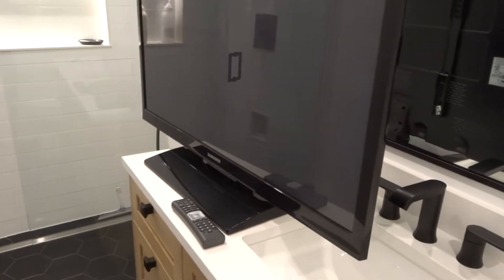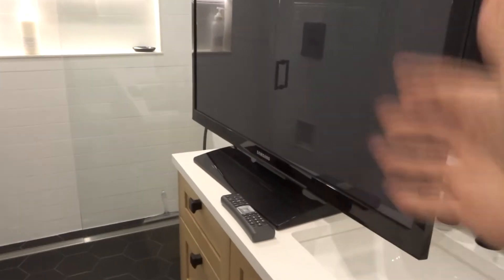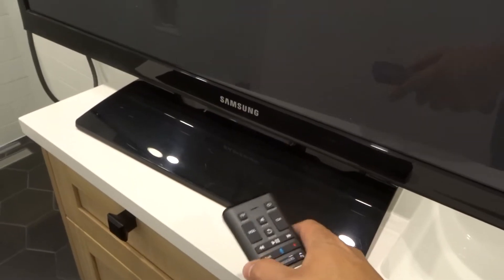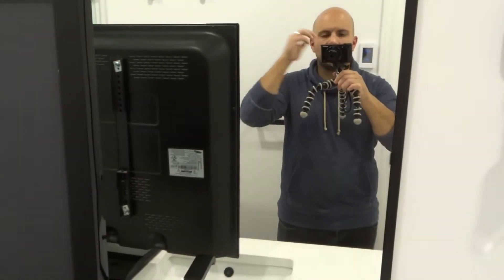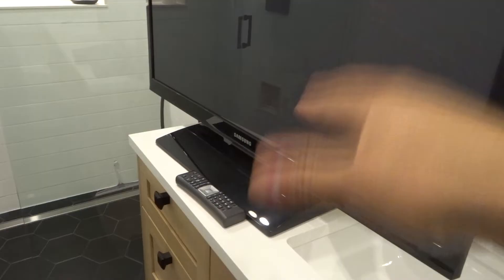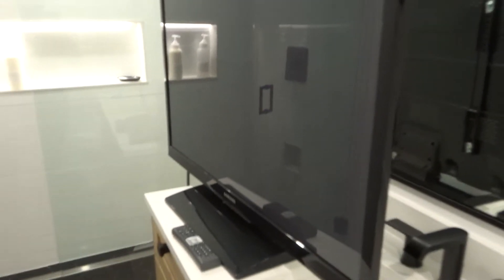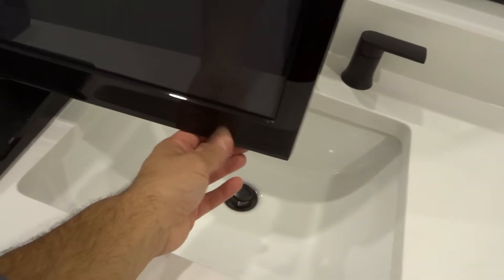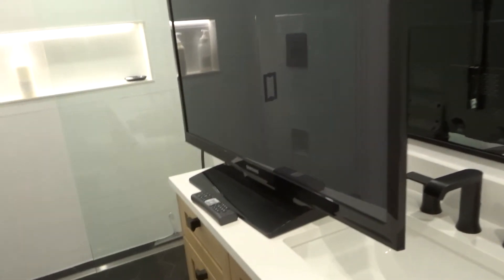Samsung Television Not Changing Channels-Easiest Fixes-Full Tutorial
In this video, I show oy and tell you about a Samsung television that is not changing channels. I go over some of the easiest fixes that you can try to hopefully get your television up and running once again. With that being said, it is important to find out whether it is your television or cable box that controls the channels because it will make the process of solving the problem a lot easier.